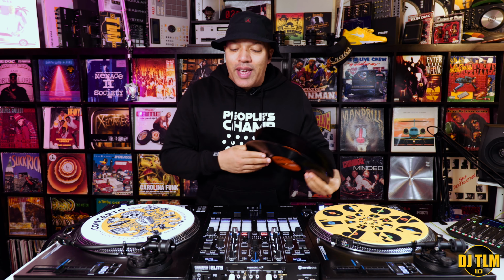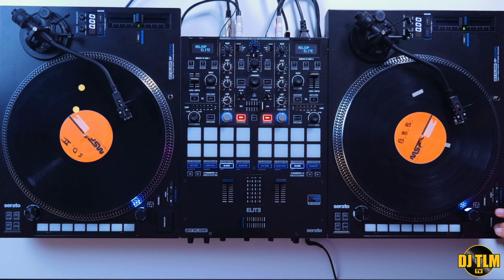Saturday Sessions 2022 Episode 3 - Reloop RP8000 mkII + Reloop Elite